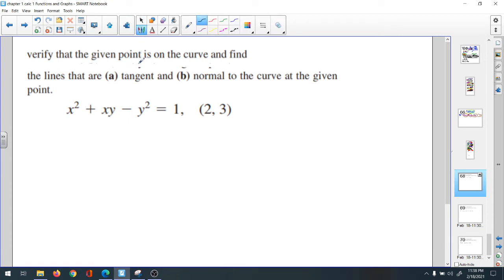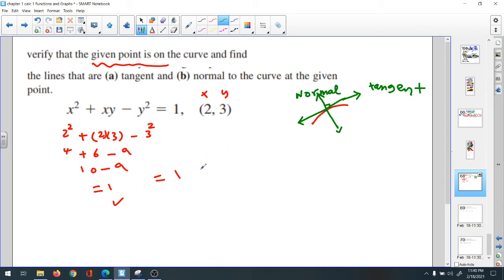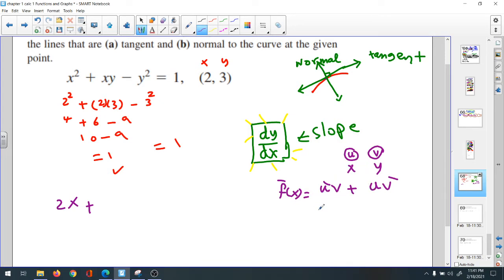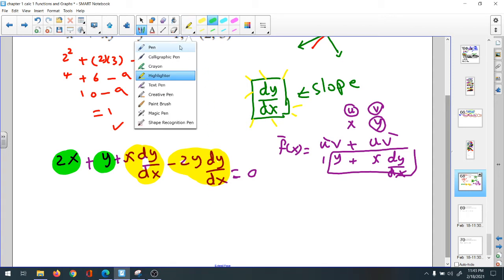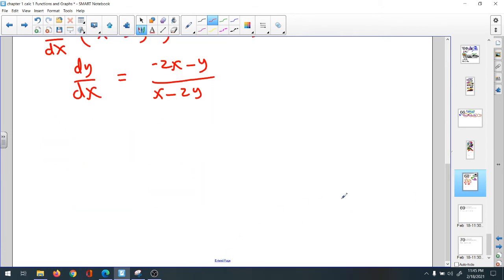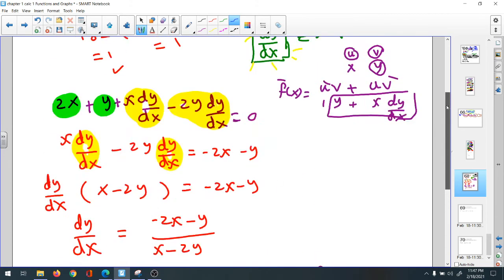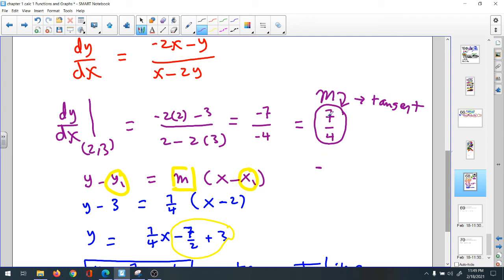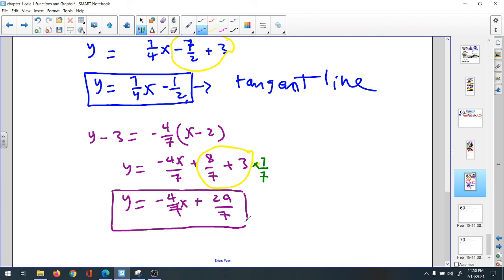Implicit derivative app1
Utilize knowing how to solve for dy/dx implicitly to find tangent and normal line equations